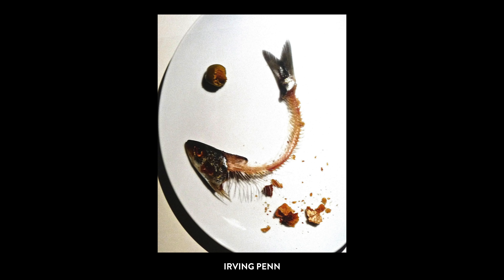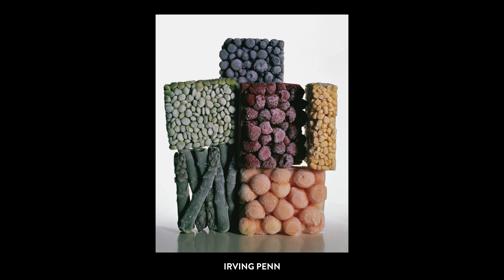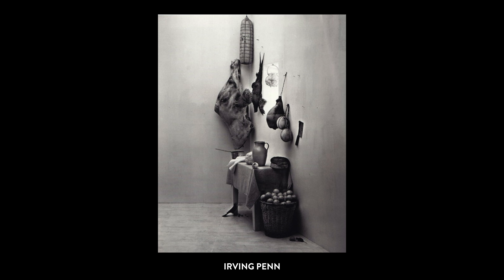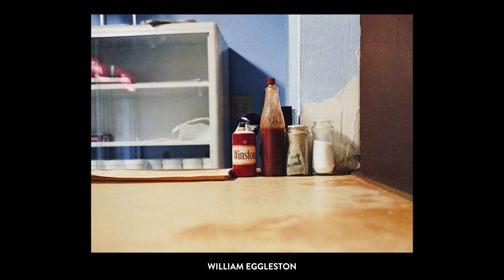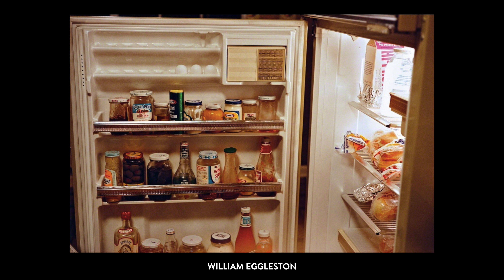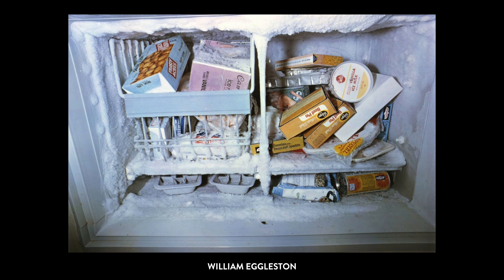FOOD PHOTOGRAPHY :: Photo Assignment #14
You're topic for Photo Assignment #14 will be somewhat seasonably appropriate this time… we're talking about food photography.

Photographing food is very similar to still life photography. There are a number of ways that you can communicate visually such as organic metaphor, concept, color, the unexpected - different approaches but all capable of interesting results.

I took a photography history approach to the examples as we look at the work of Edward Weston, Wynn Bullock, Tom Baril, André Kertész, Josef Sudek, Irving Penn and of course - William Eggleston.

Ted Forbes
The Art of Photography
USA